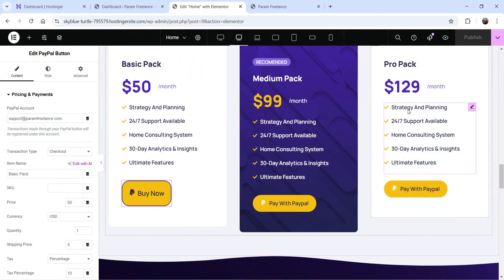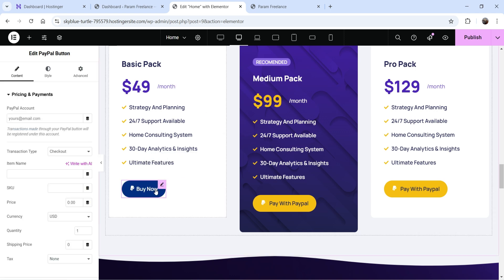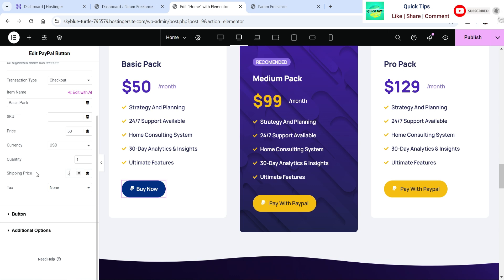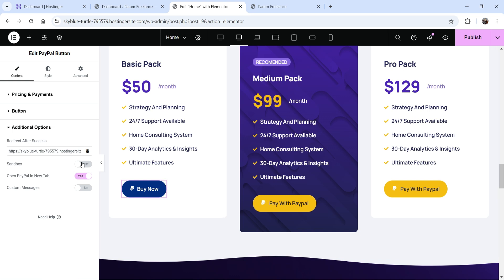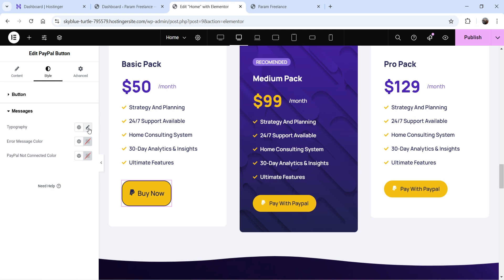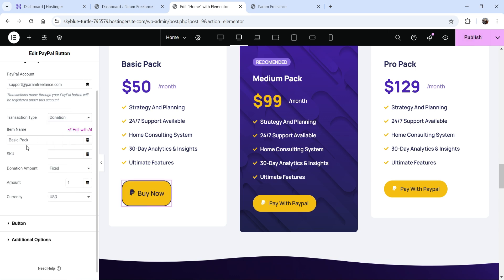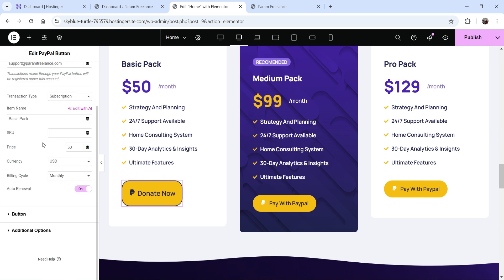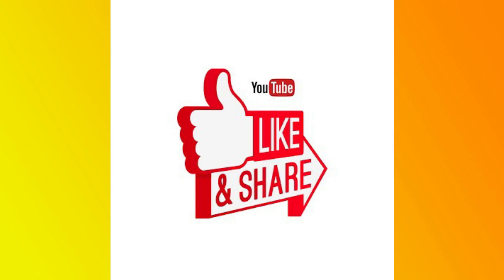Elementor Pro Paypal Button Tutorial | Elementor Paypal checkout, Donation & Subscription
In this video, I will show you how to use Elementor Pro Paypal Button. If you have few products on your website and want to accept payment on your website, you can use Elementor Paypal Button. You do not need to install third party ecommerce plugin such as wooCommerce or cartflows.

There are 3 different types of transcations that you can add to your Elementor website, CHeckout, Donation or Subscription.

Elementor Theme builder is one of the best features of the Elementor Pro plugin. Using Theme builder you can customize the layouts of any wordpress website.

I hope that you will like this video on Elementor Pro Paypal Button Tutorial | Elementor Paypal Subscription Button.